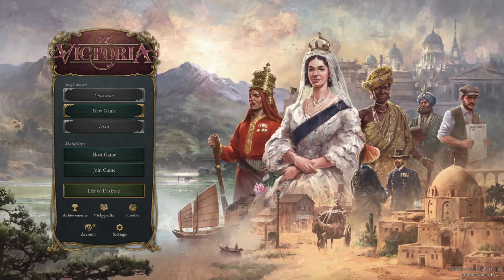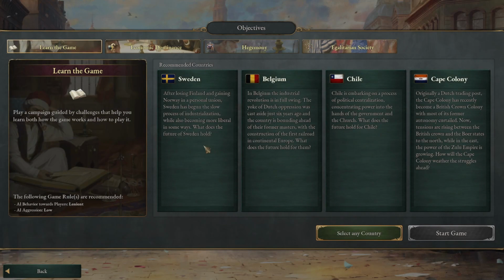Victoria 3 First Impressions Review!!!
Another world view, deep strategic civilization simulator kinda game. Highly anticipated sequel to Victoria 2. Let's check it out together and see if it's worth our time and money!